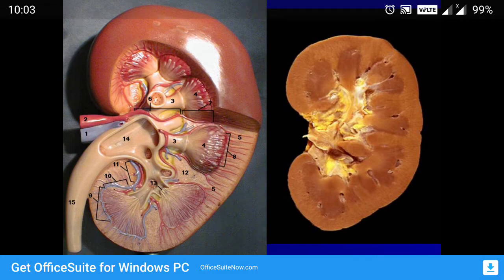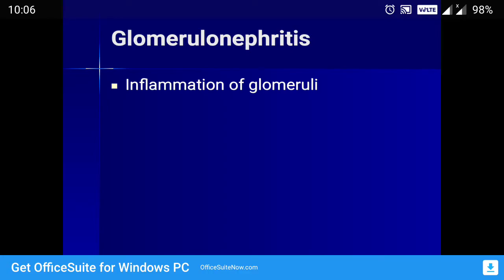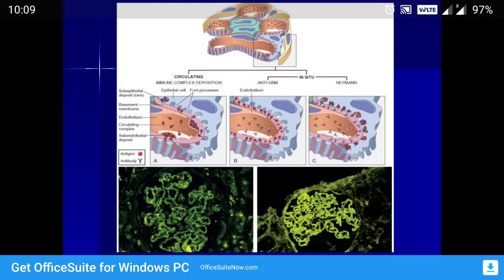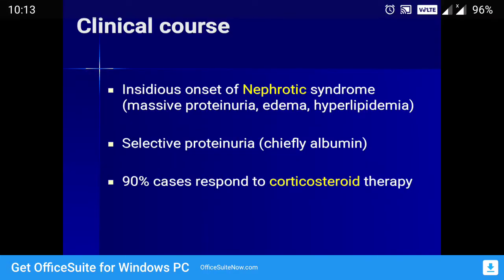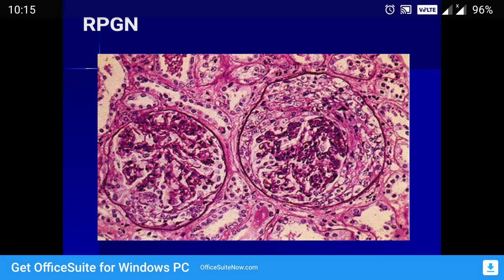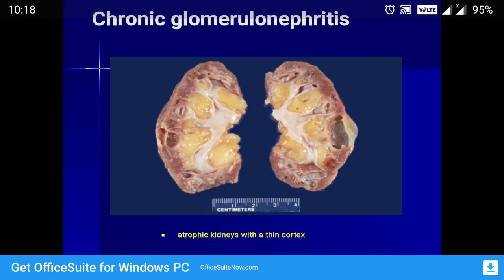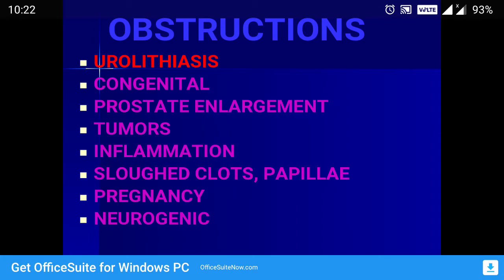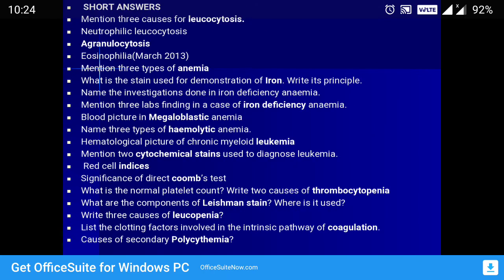Pathology Glomeruloseprities BSc2yr 2OT & AT